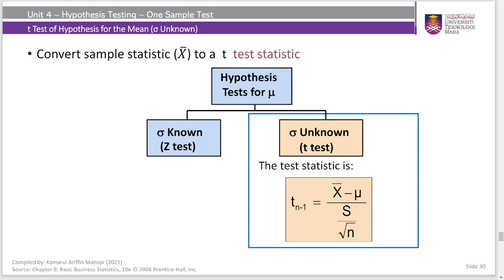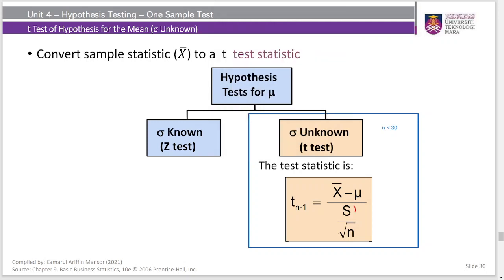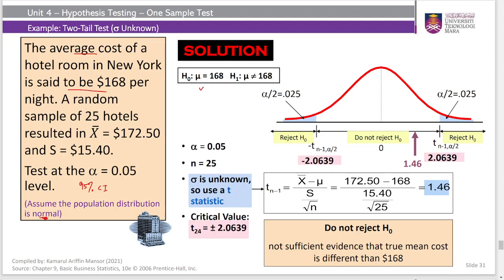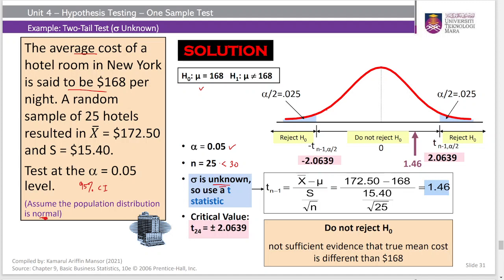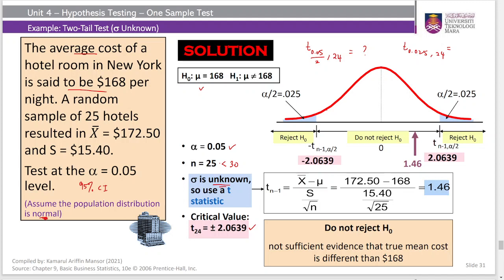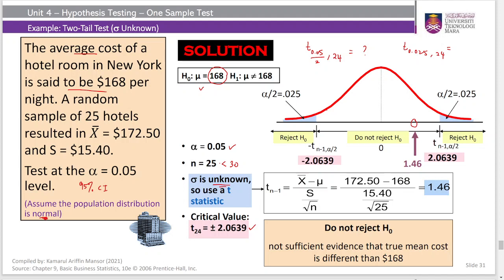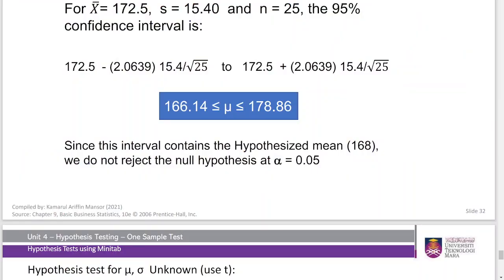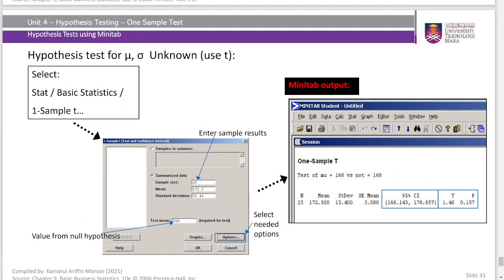STA404 Chapter 4 #2 One Sample t test